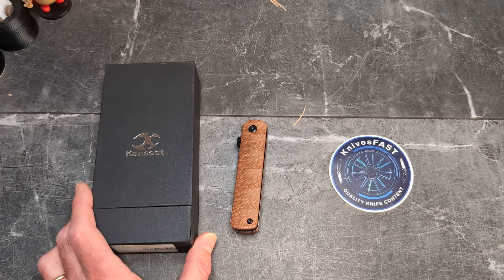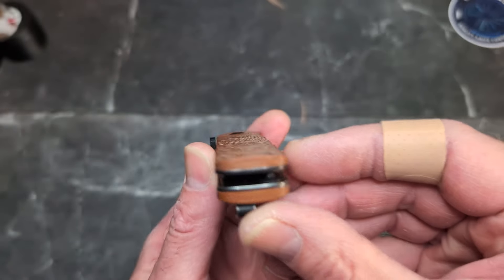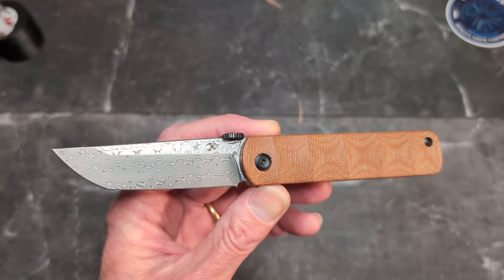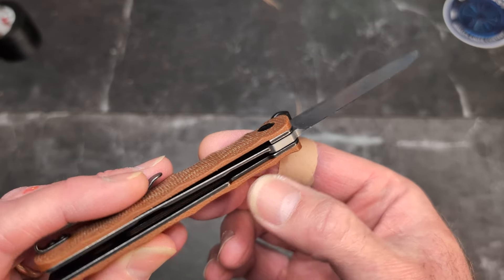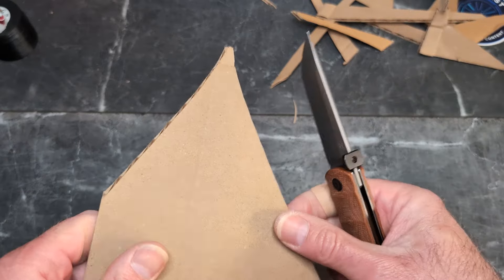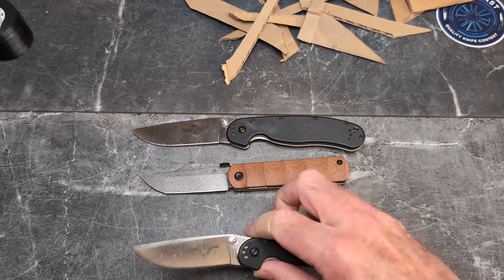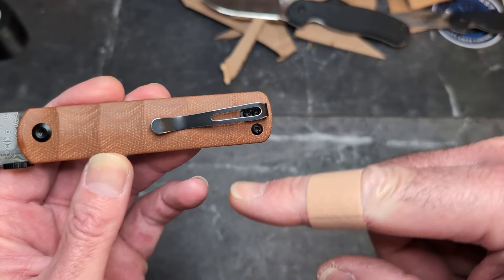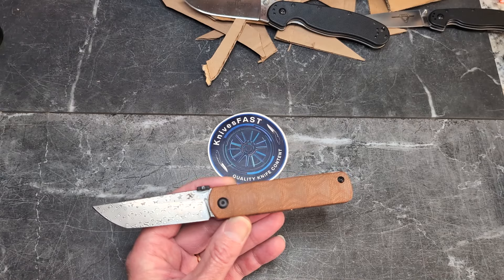A Slim, Compact Everyday Carry Knife that Surprised me!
This is my review of the Kansept Knives BTF. This os a great gentleman's knife that can take on any every day task and look good doing it.

Thank you to my VIP Patrons: Nicholas Shires, TC Barnette, Jim Miller, GrizzleBearLeatherCrafting, and Chris Warras